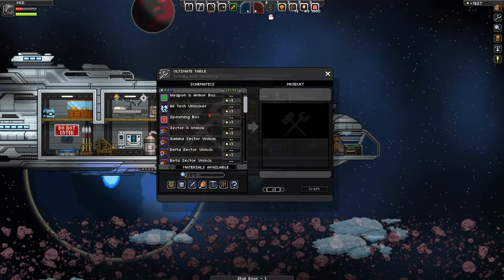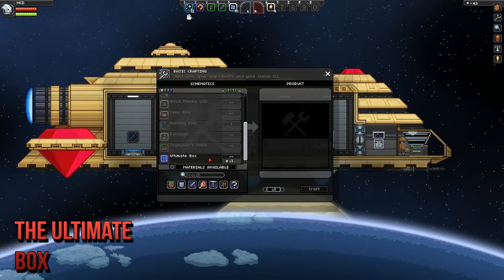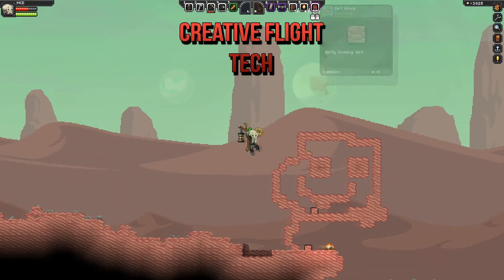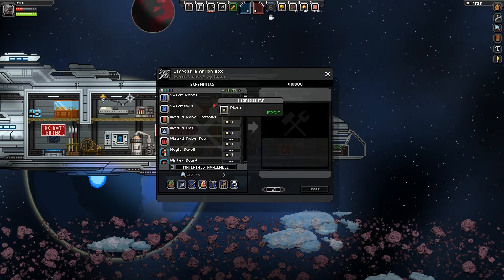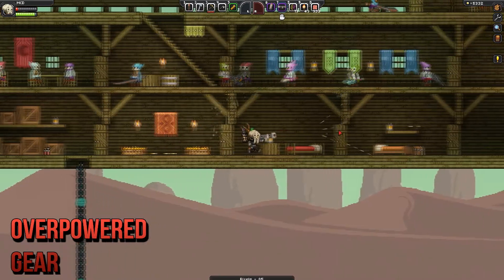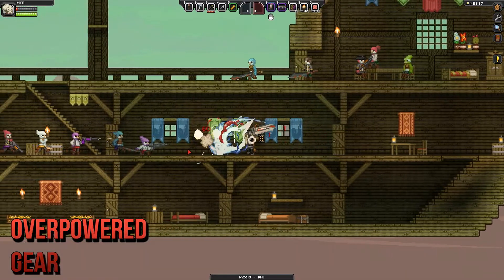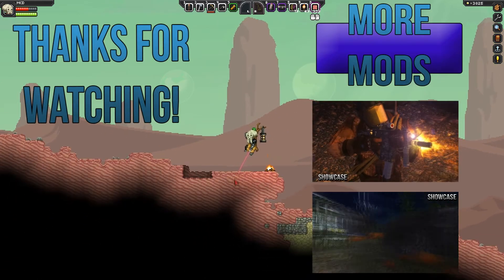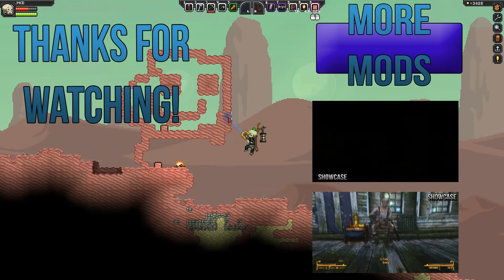Creative Mode - Starbound - Mod Spotlight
LINKS!

8 Bit Chiptune music used with the permition of Logan from Tek Syndicate.
Some of the music I´ll be using now was provided by Zweihänder, -razethew0rld-  currently using songs from the album "Ear Slayer"

All sound effects were also provided by AudioMicro ( Link Below )

If you enjoyed, that means you liked it :D